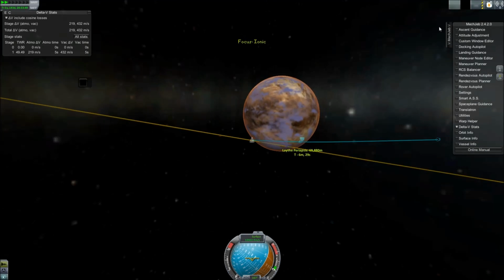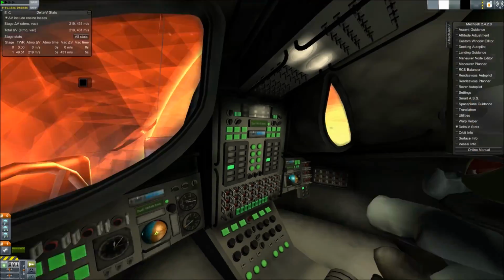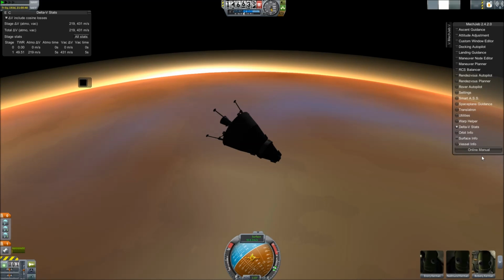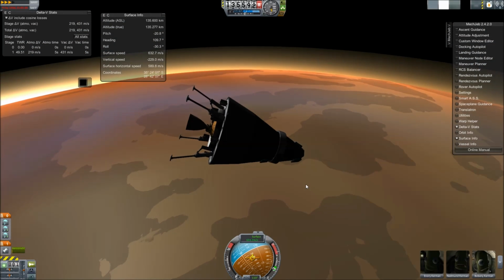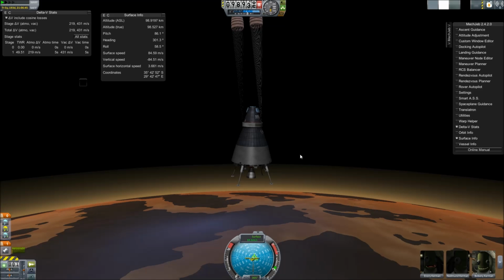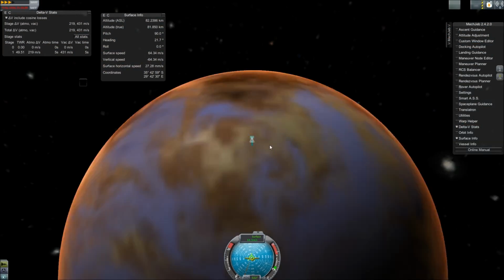Manned Base on Titan - KSP RSS Episode 9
Six brave kerbals descend into the cold, thick atmosphere of Saturn's largest moon, Titan. Parachutes slow the descent and fix a dangerous retrograde orbit. The base lands near the coast of a liquid methane sea to explore where no kerbal has gone before.

RSS Episode 9

SRB Gaming